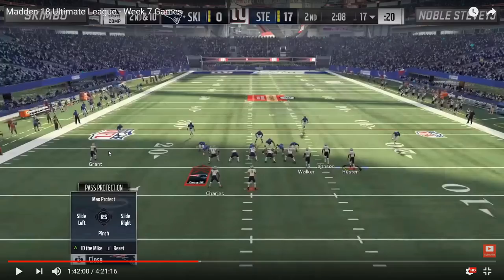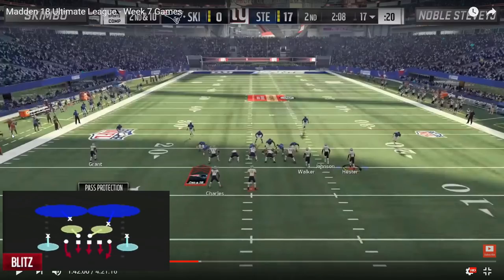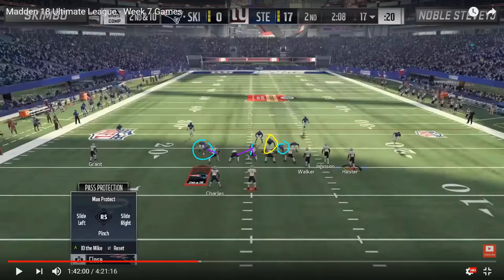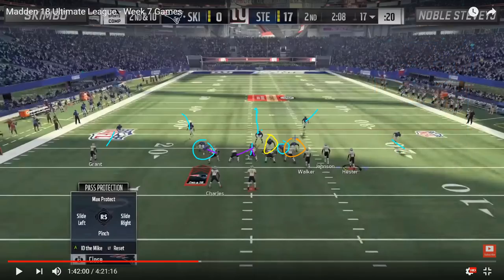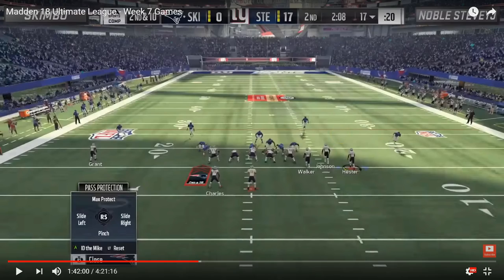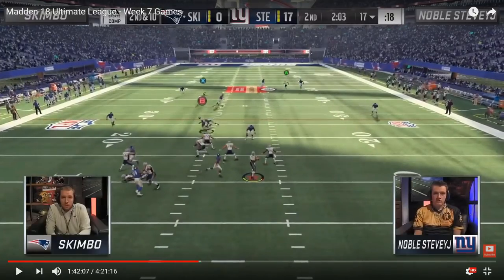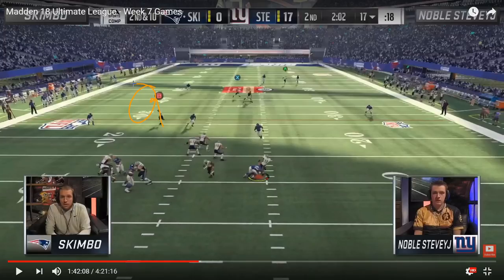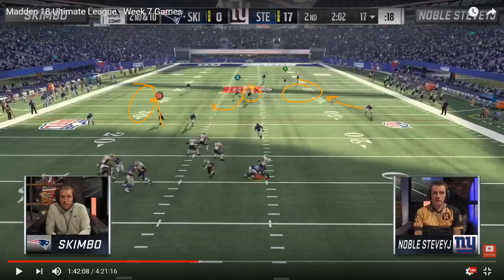SteveyJ's Unique 3-4 Even Defense that LOCKED Skimbo | Madden 18 Ultimate League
In this Madden 18 tutorial and tips video I'll be covering SteveyJ's unique 3-4 Even defense that completely boxed Skimbo. Stevey approached with a rarely seen OLB Strike 2 approach that really seemed to catch him off guard.